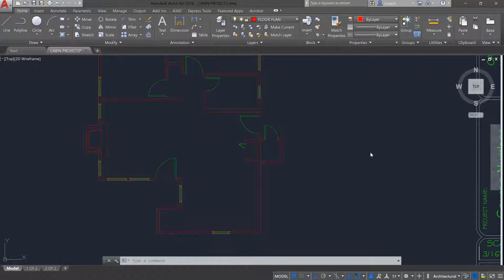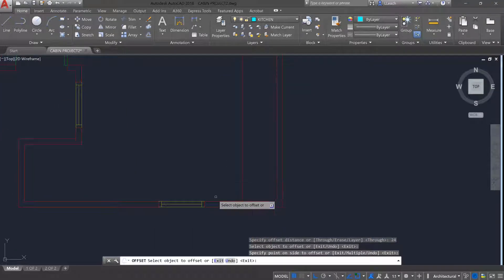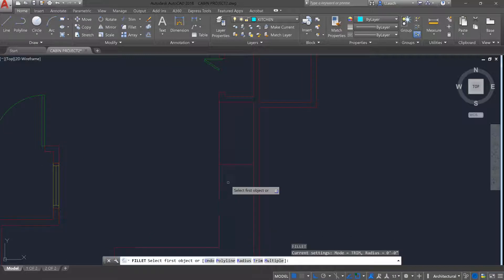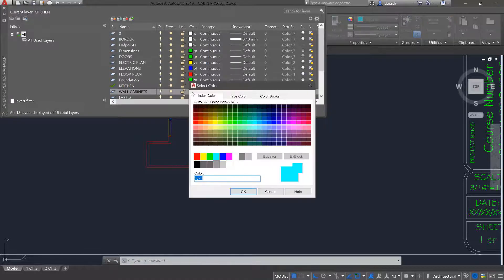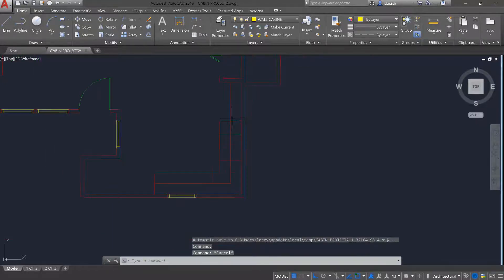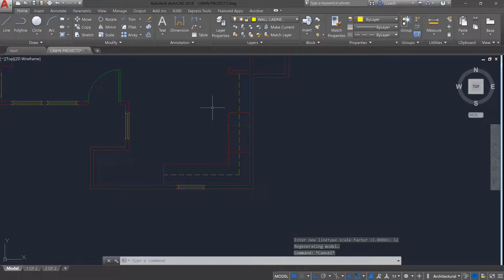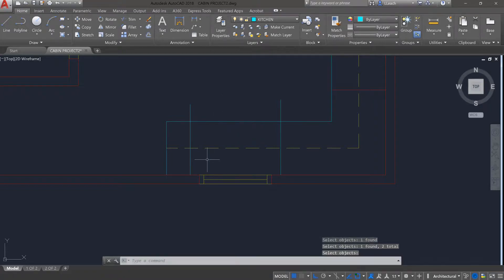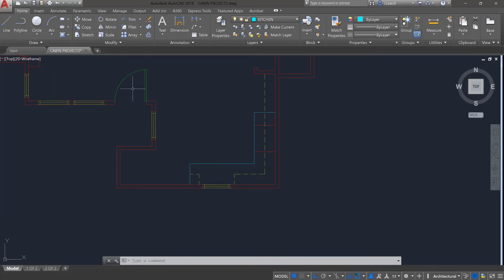10 CABIN PROJECT CREATING THE KITCHEN CABINETS